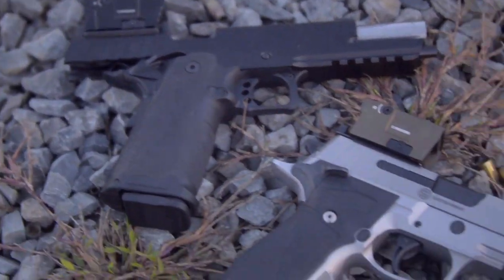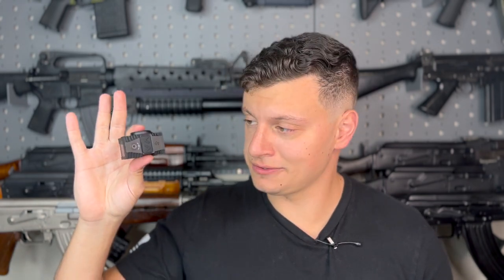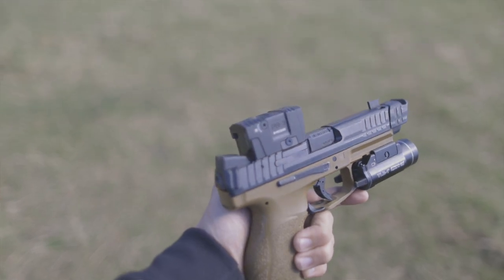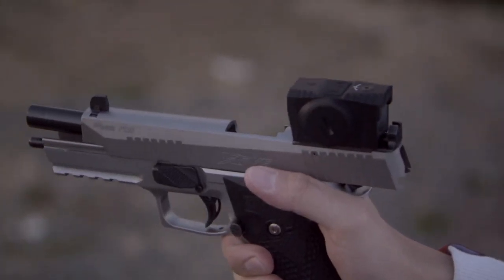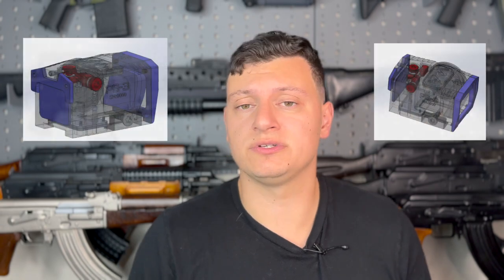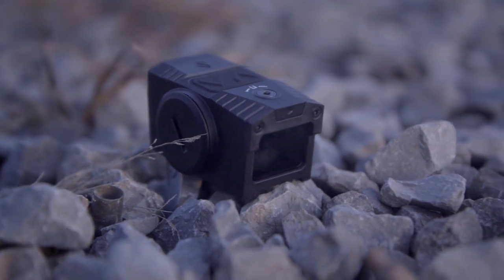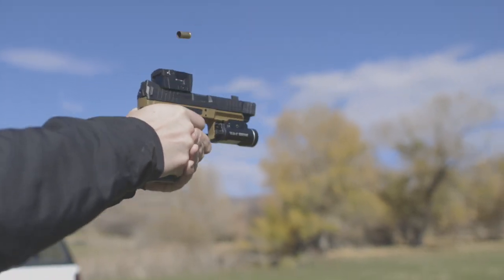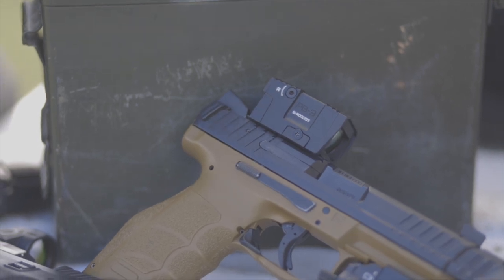OFFICIAL UNVEILING | Pandora PB-3 Micro Red Dot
We are proud to announce the official launch of our long awaited Pandora Micro RDS. Enjoy!

Also, if you're in need of quality training, consider the professionals down below! 👇